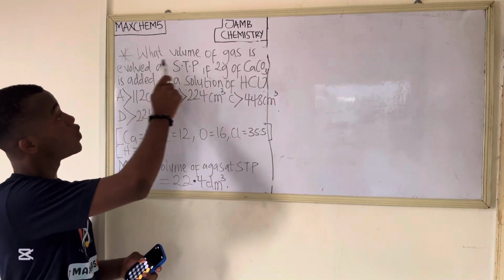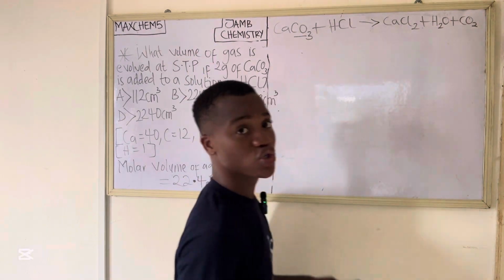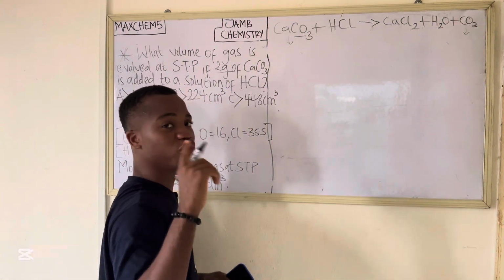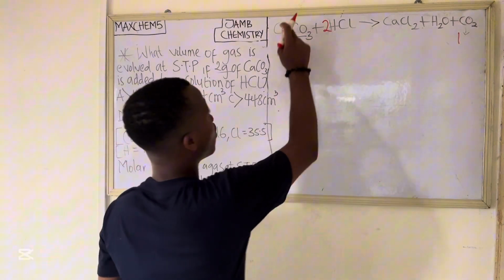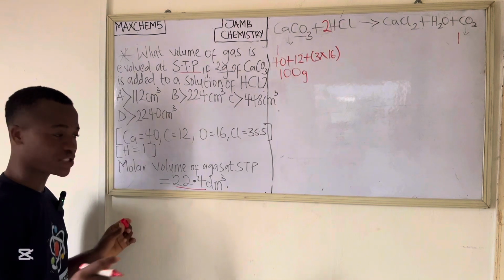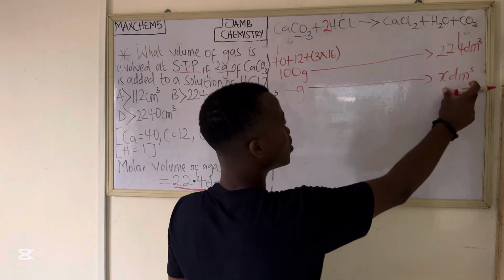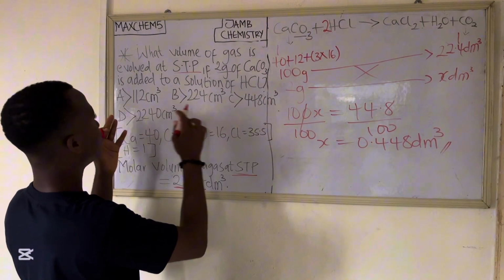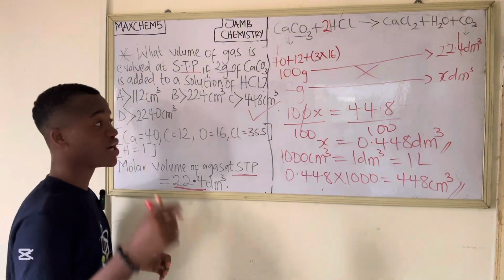How to Calculate Gas Volume at STP | JAMB Chemistry Past Question Explained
Are you preparing for JAMB Chemistry? In this video, I break down a common JAMB question on gas volume at STP using a simple step-by-step approach. We’ll solve a problem involving calcium carbonate reacting with hydrochloric acid to produce carbon dioxide gas.

By the end of this lesson, you'll understand:
✅ How to apply the molar volume of a gas at STP (22.4 dm³)
✅ How to use stoichiometry to solve gas-related problems
✅ The key concepts needed to tackle similar questions in JAMB